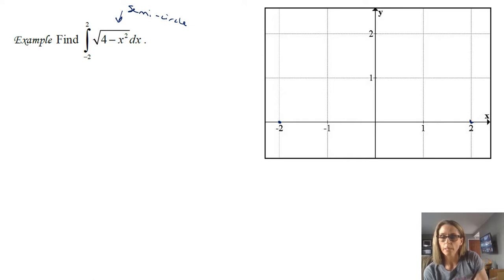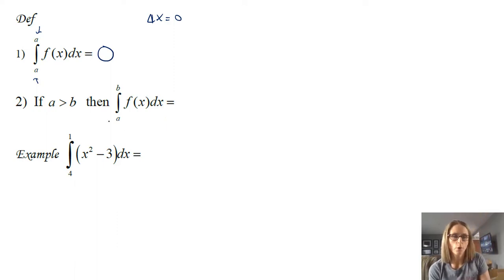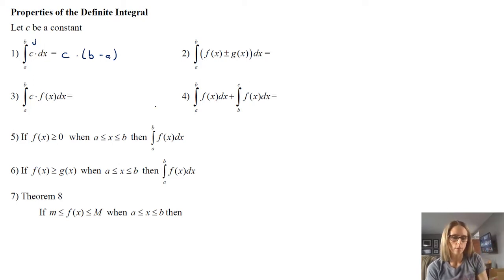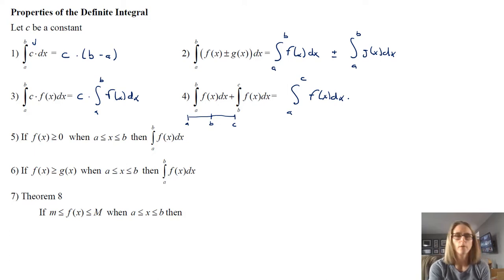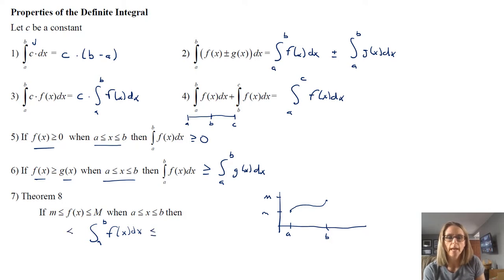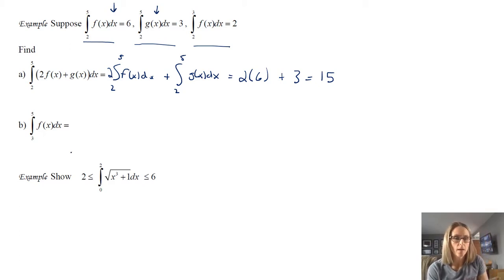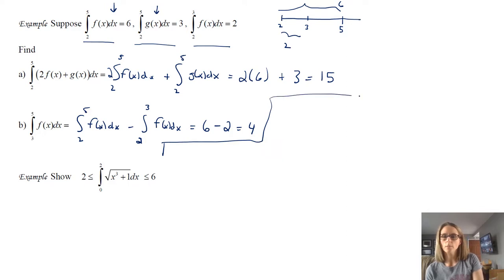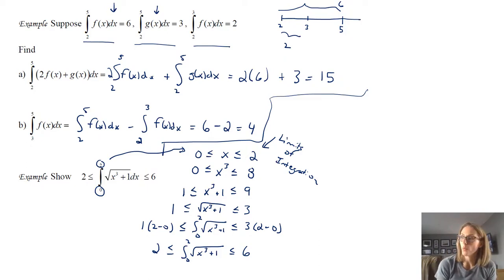Math 005A Section 4 2 The Definite Integral Part 2